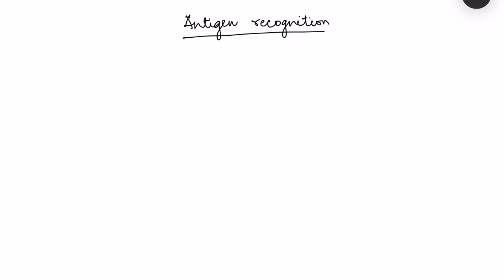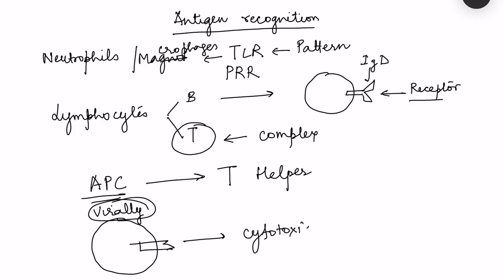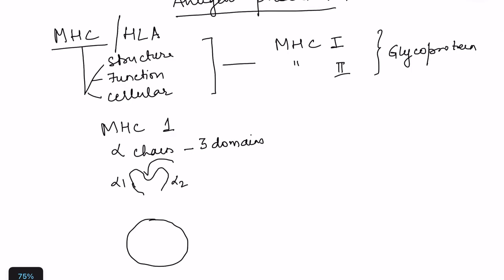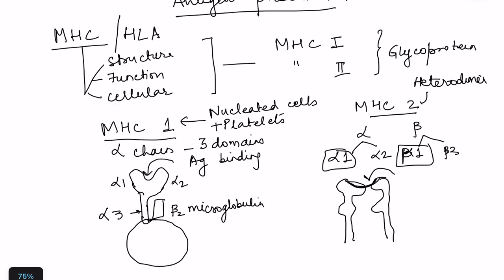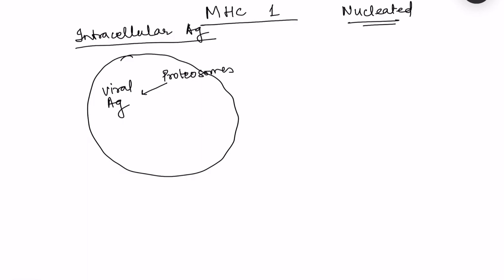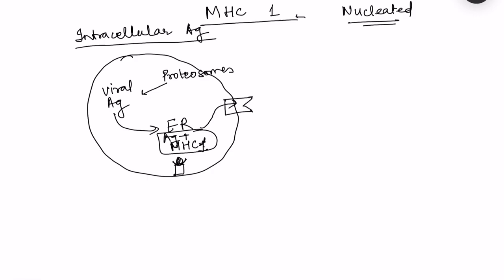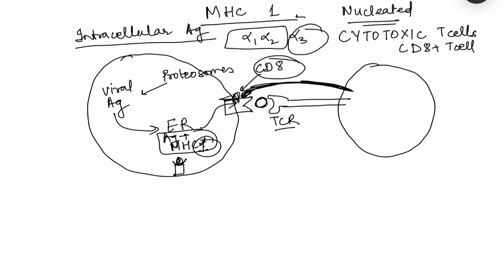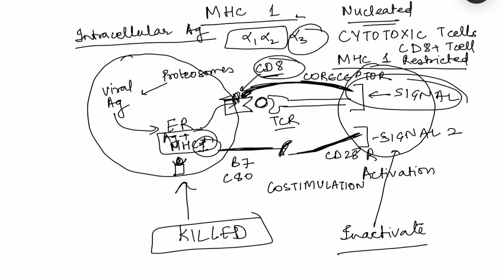MHC Antigen processing and presentation physiology of Immune system mbbs 1st year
Blood and immunity Physiology lecture on antigen recognition, processing and presentation - MHC 1 and MHC 2